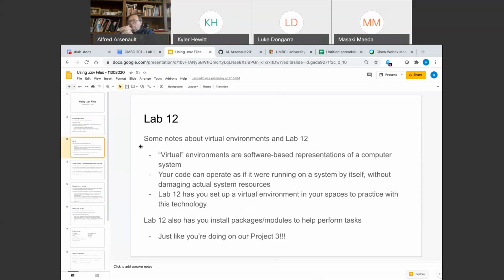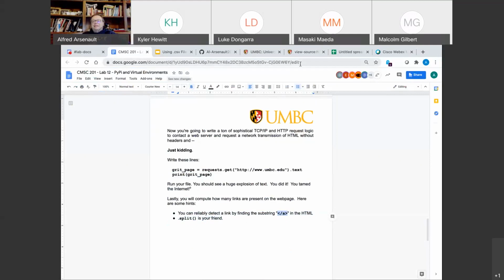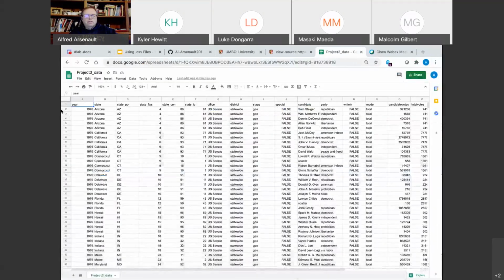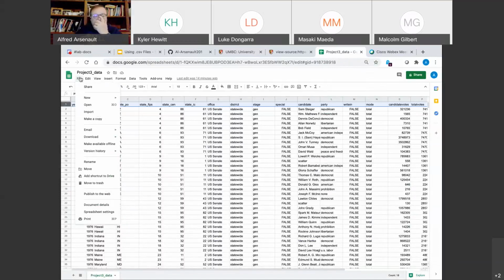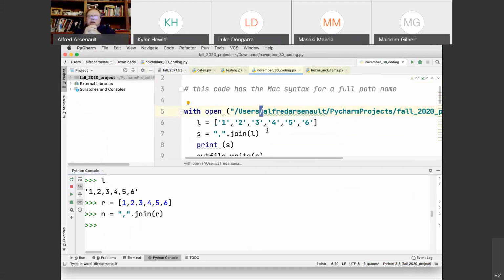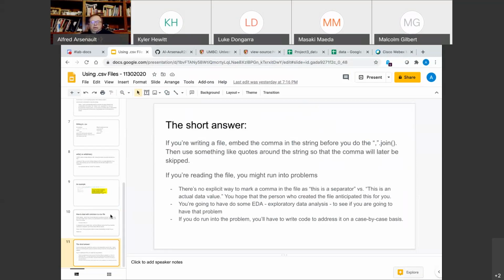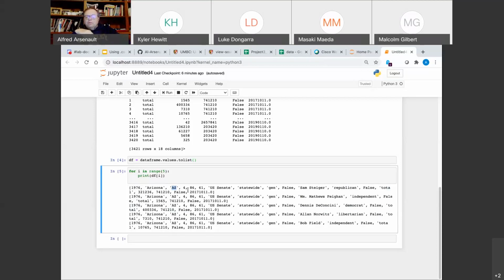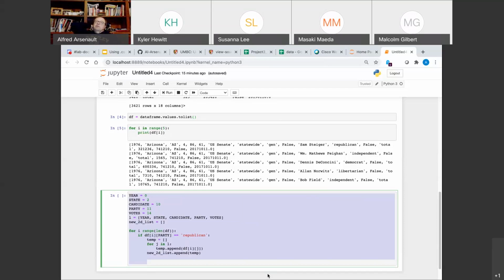CMSC 201 Section 60 Lecture 20201130 2059 1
Lecture from Monday, November 30, 2020